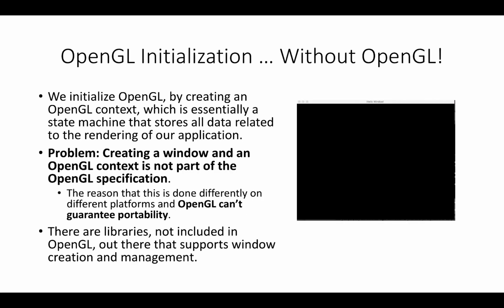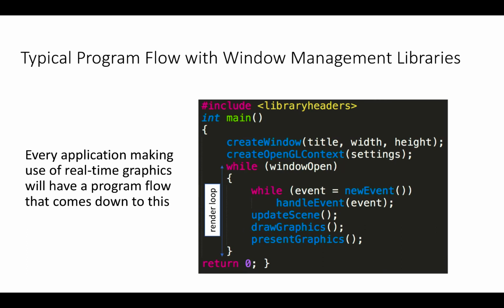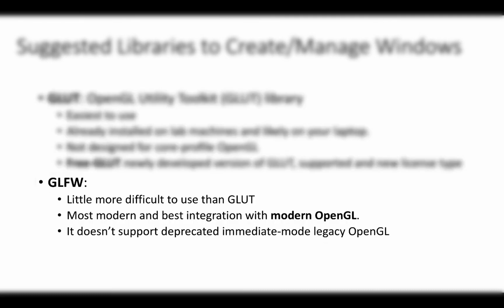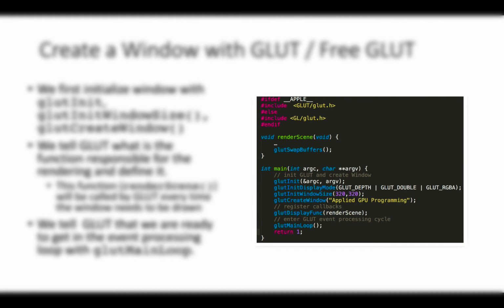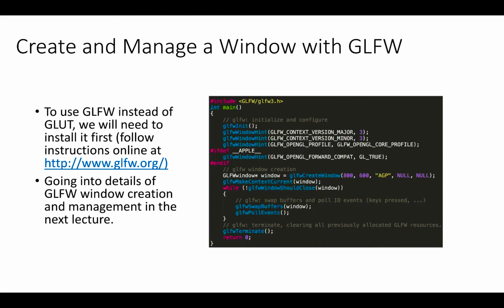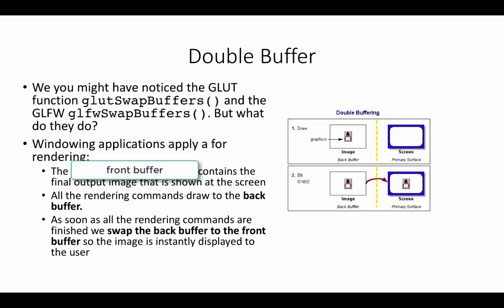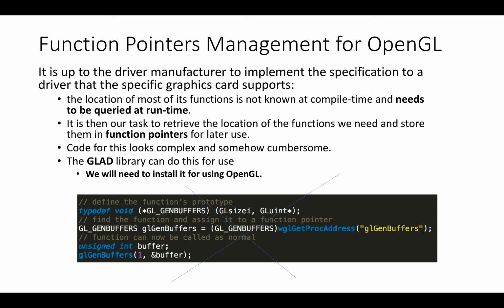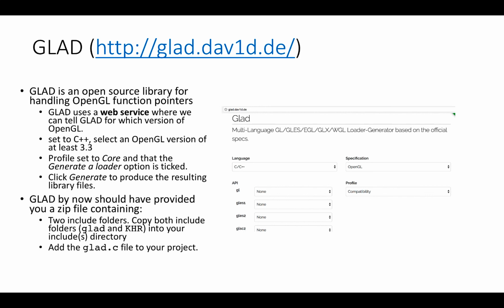3.2.1. OpenGL Context and Window Creation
DD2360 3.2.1. OpenGL Context and Window Creation